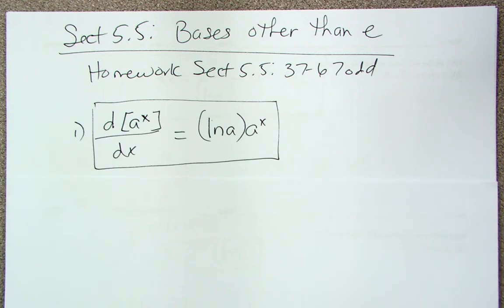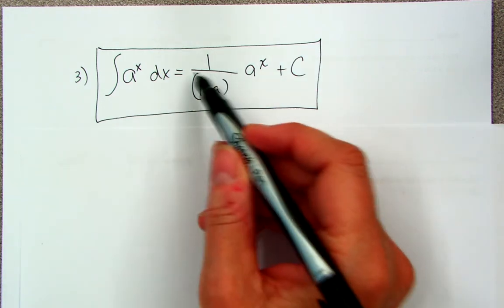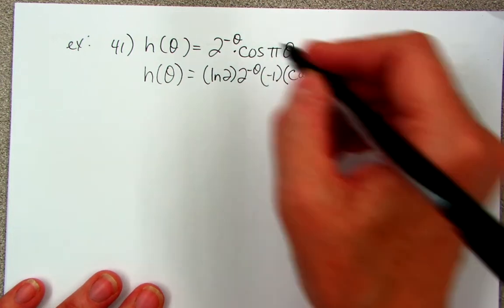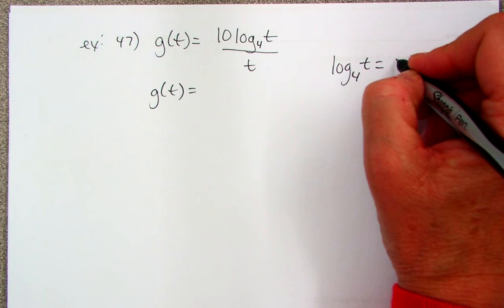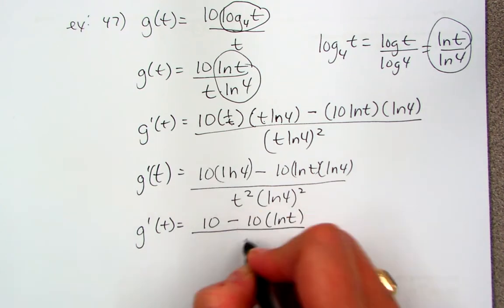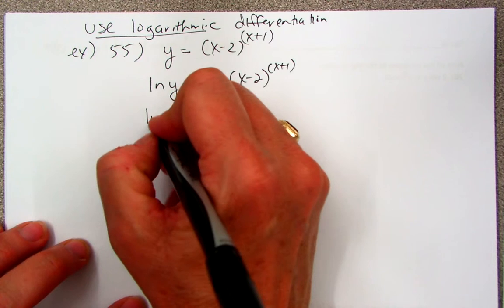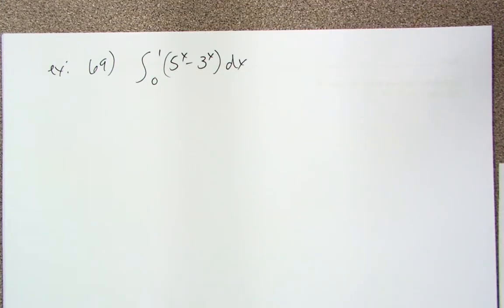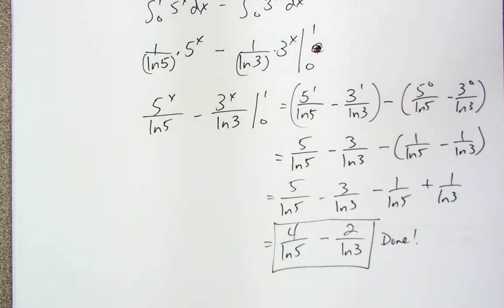AB Calc, Sect 5 5 Bases other than e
Ms. Tschida AB Calculus AP '14-'15, Sect 5.5:  Bases other than e, Larson 8th edition